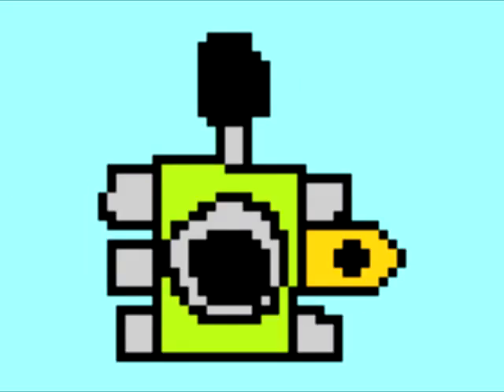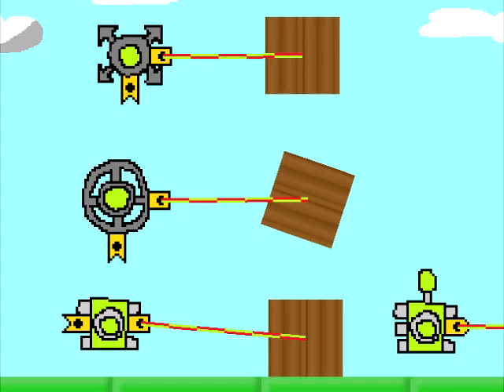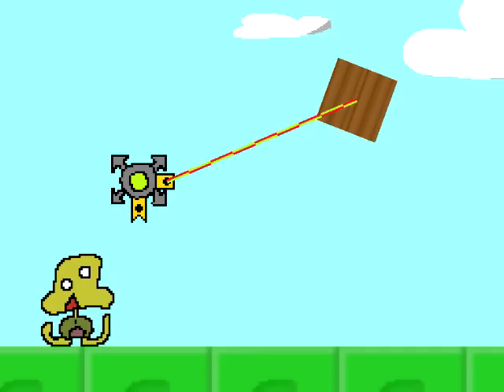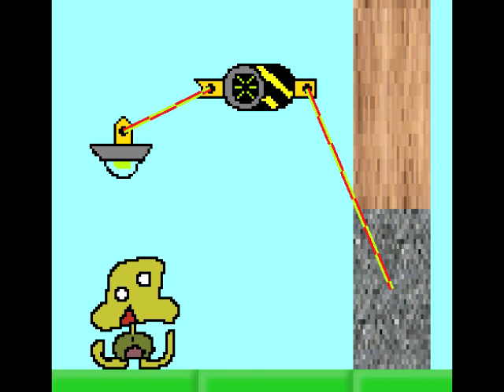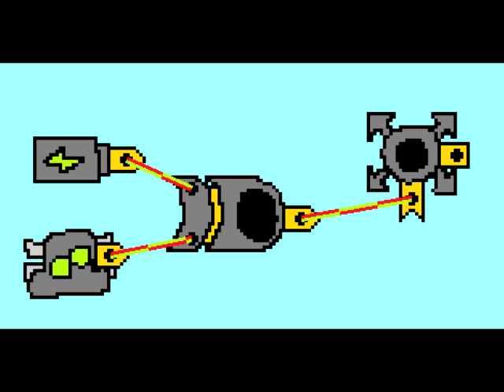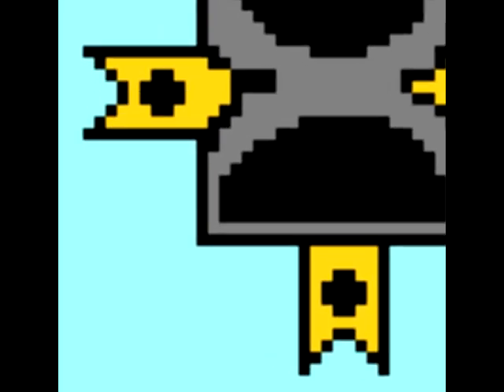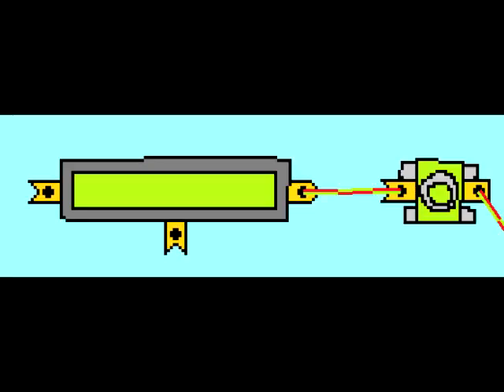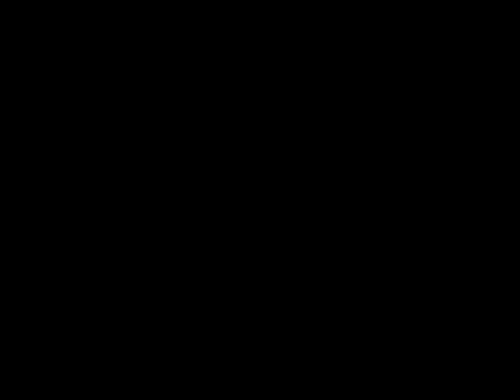Tutorial - Creating Levels (Logic)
Might be a little boring, but I tried adding some humor into it.
And yes, another video where Awoglet holds the G u n